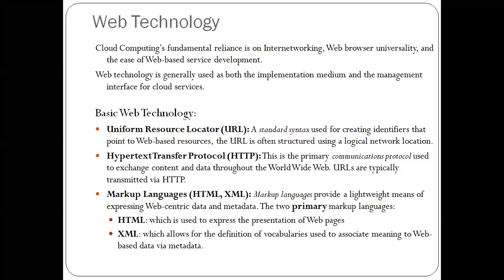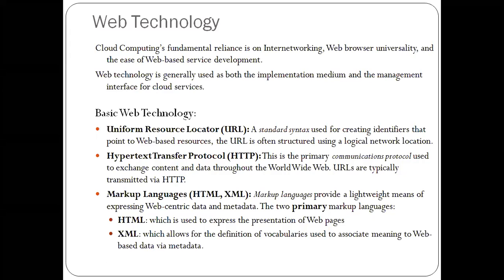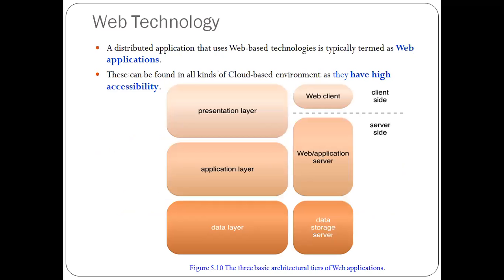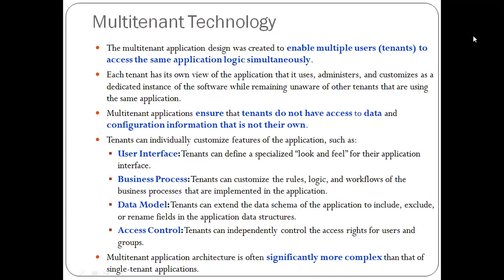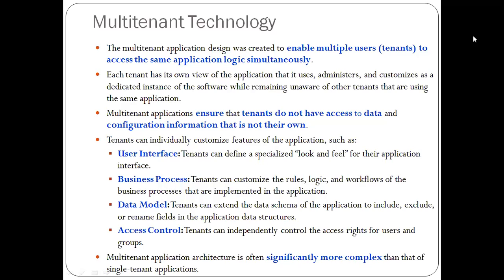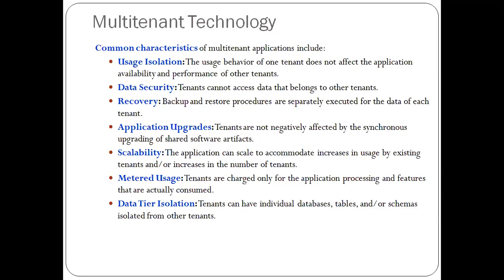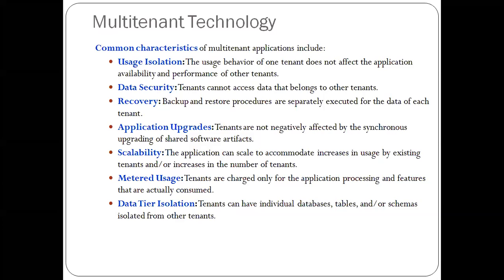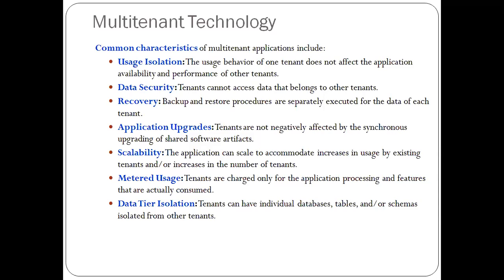Web & Multitenant Technologies enabling the Cloud